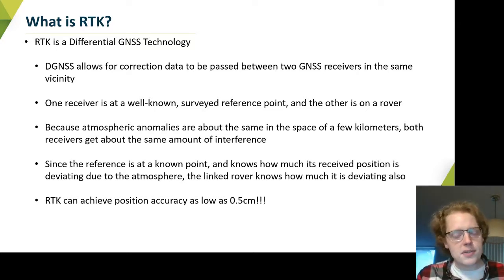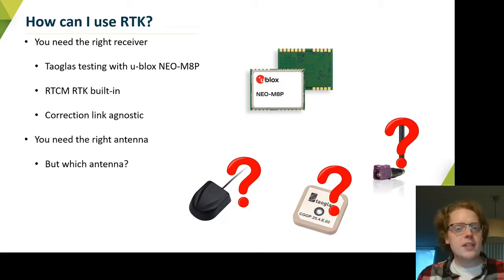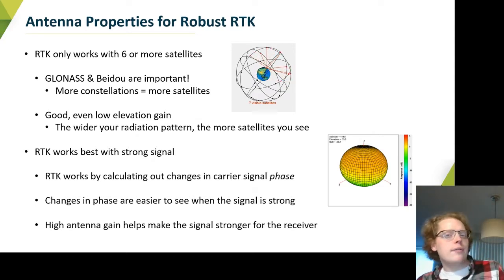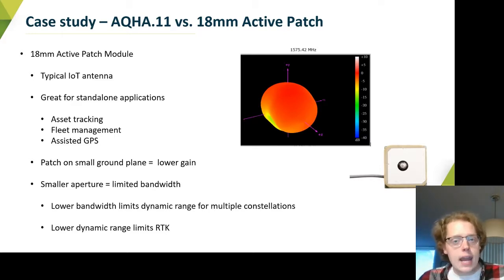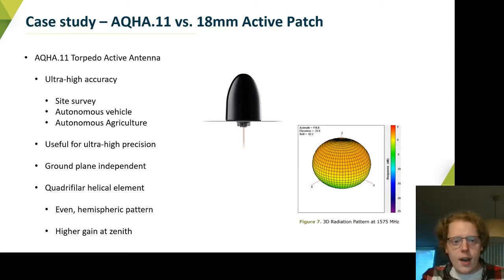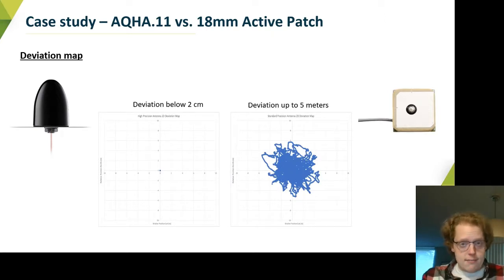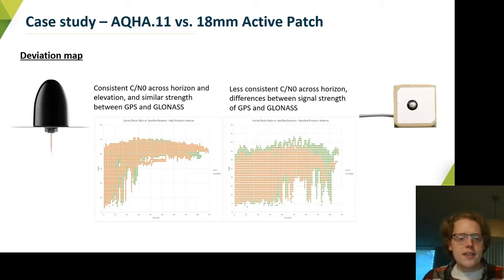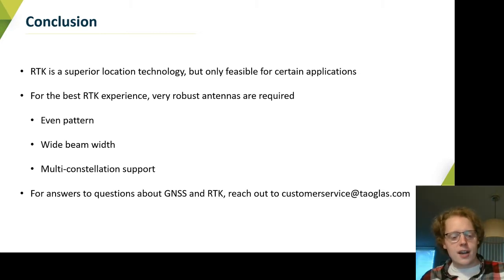Comparative Case Study between a Quadfilar helical antenna and an Active Patch antenna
In this RTK walkthrough with Taoglas Field Applications Engineer you will learn:

- What is RTK?
- How can I use RTK?
- Antenna properties for Robust RTK
- Conclusion